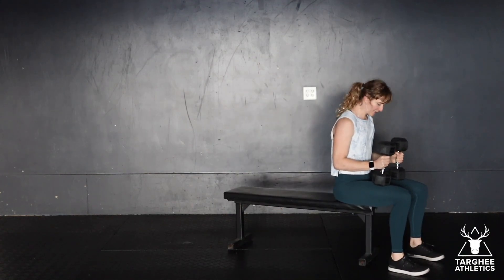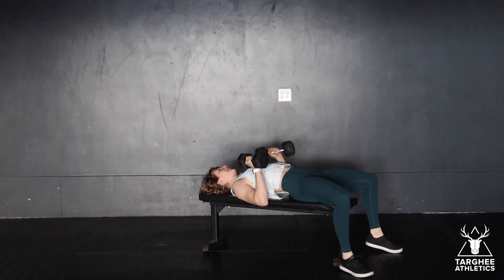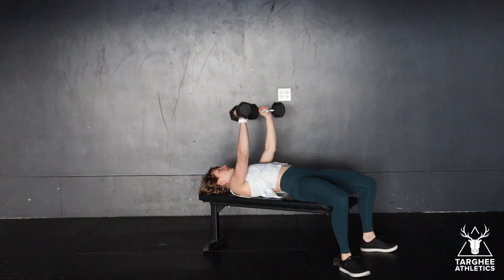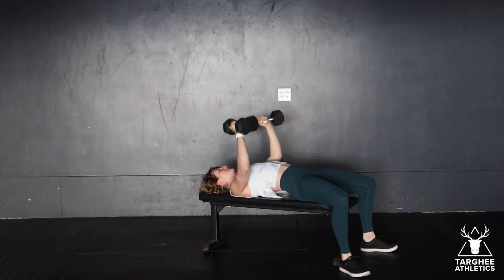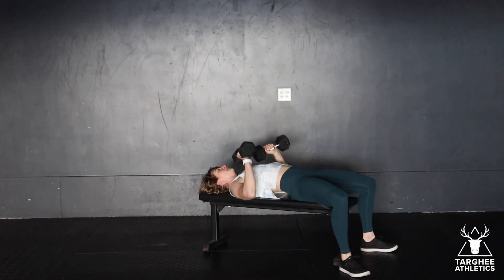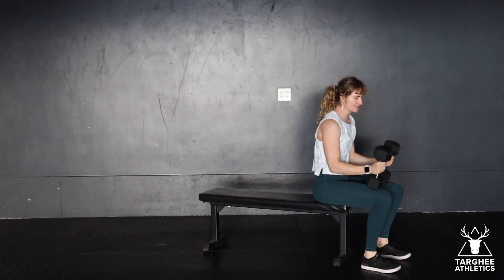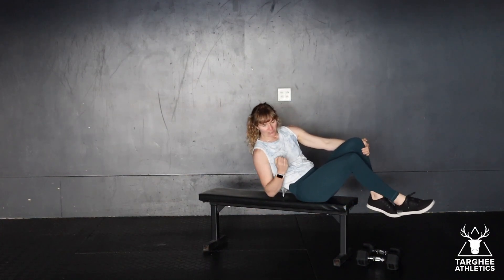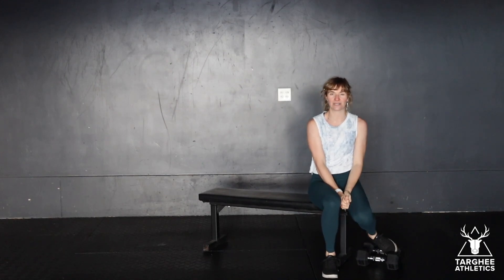DB Bench Press